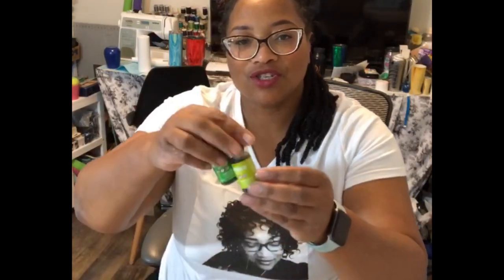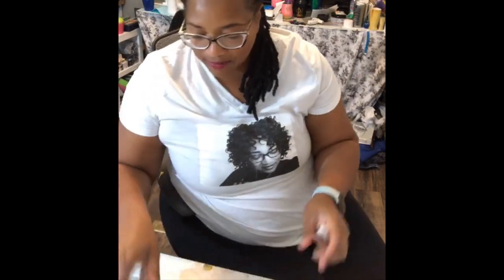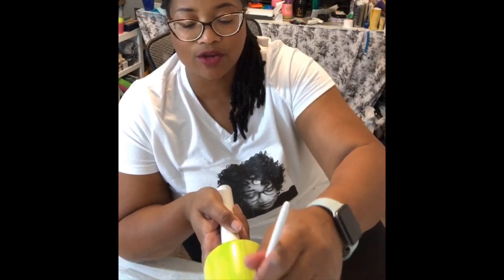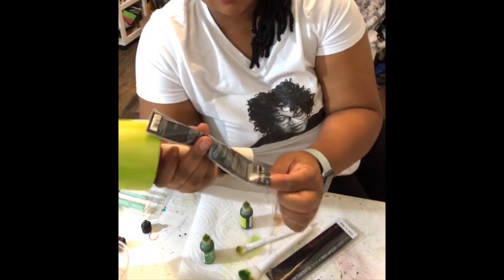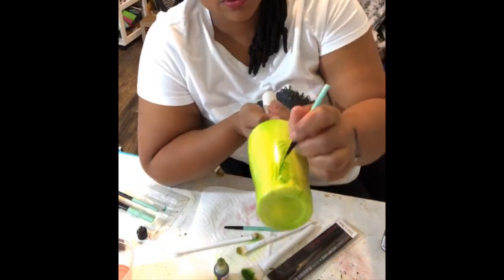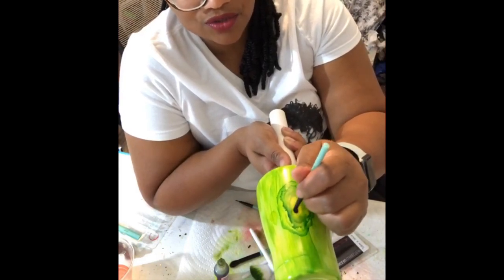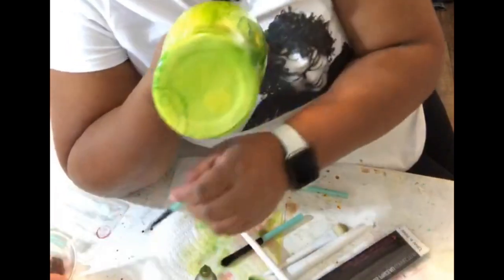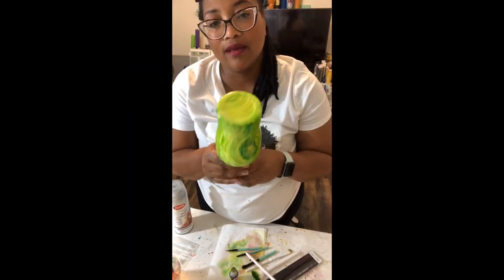Wood Grain Alcohol Inks- Color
This video is about Faux Wood Grain Tumbler. Do you want to add a wood grain pattern to your stainless steel tumbler?  This video will help you learn how to paint a wood grain pattern using alcohol inks.

Alcohol Inks
Spray Paint
Cup Turner
Ink for Bottles
Measuring Cups

To build a cup turner
Motor Kit (2 pk)

Etsy Shop

About ME
Wife, mother of two sons, educator, author, creator, blogger, student, and grateful human.